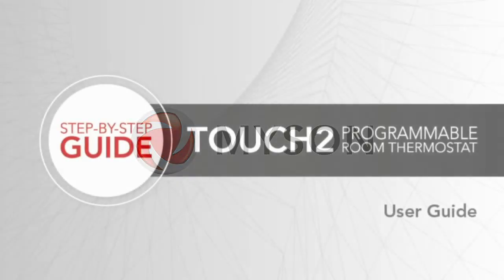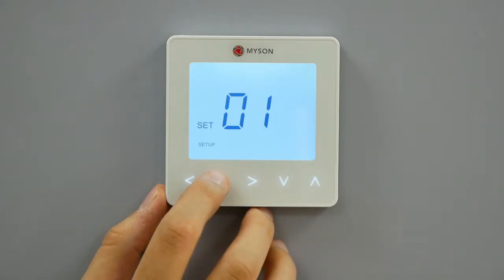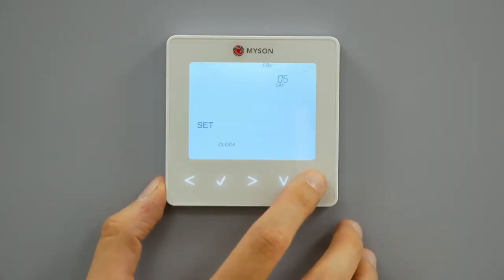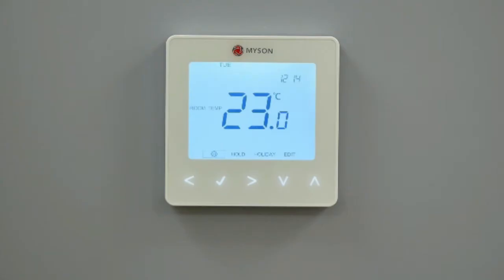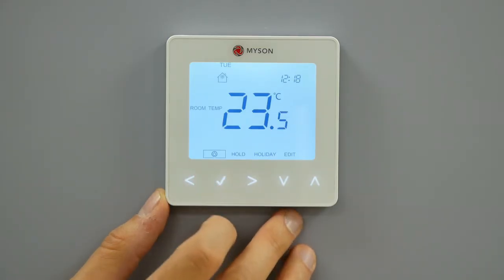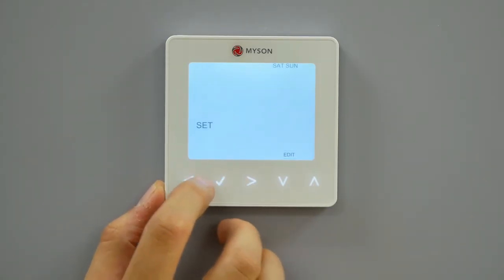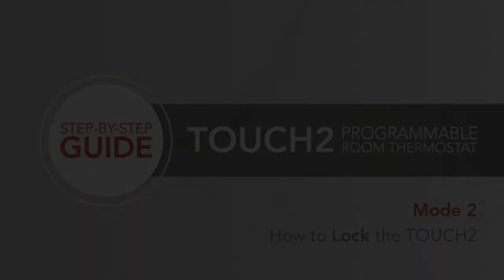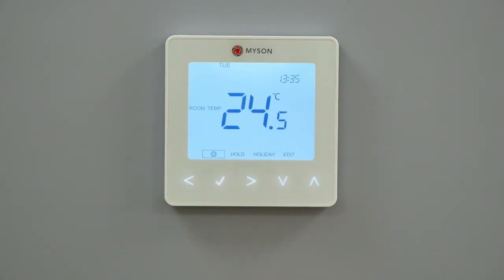Myson TOUCH 2 - How to set up, program, and use the Touch 2 programmable thermostat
This video gives a complete guide on how to power-on the Touch 2 Thermostat and manage your heating/program settings - in Mode 1 and Mode 2.  It shows how to edit programme logic (ie. 5/2, 7-Day, 24 hour programming), Temperature Override, Temperature Hold, Frost Protection and Holiday Mode. It also shows how to set the Lock Function (code 6343) and how to perform a full factory reset.